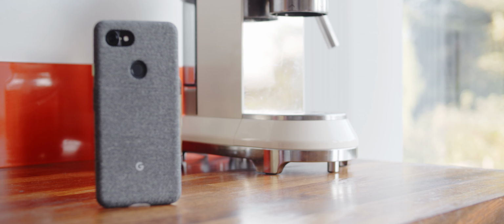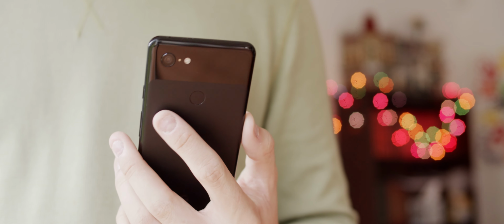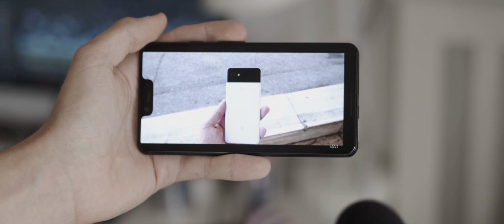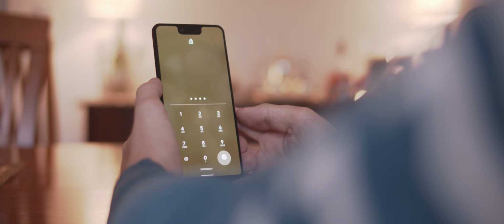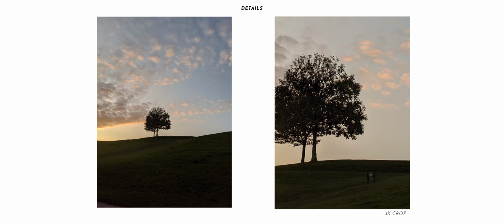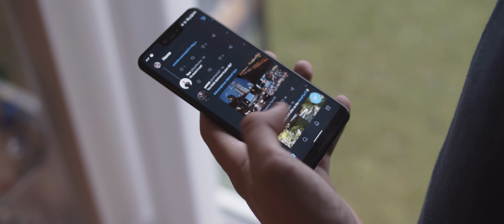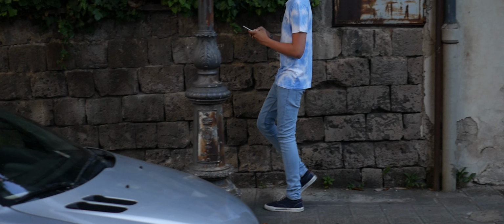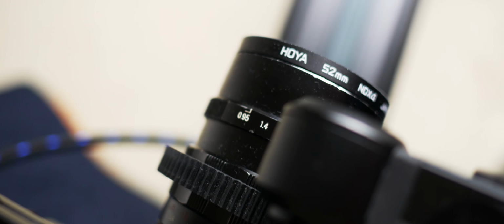Pixel 3 XL - One Year Later!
//The GEAR used to create this video (Affilliate links)

BlackMagic Pocket 4K
17mm 1.8 (not used in this video)
25mm 0.95 (A ROLL)
45mm 1.8 (B ROLL)
VideoMic Pro+
LED PANELS

All the opinions expressed here are my own.